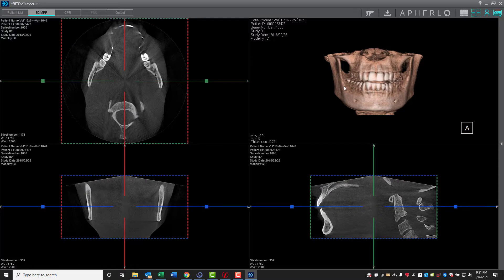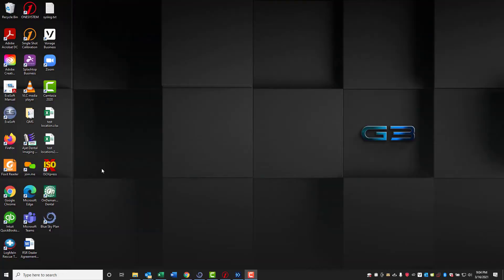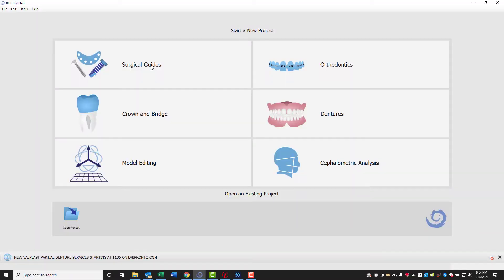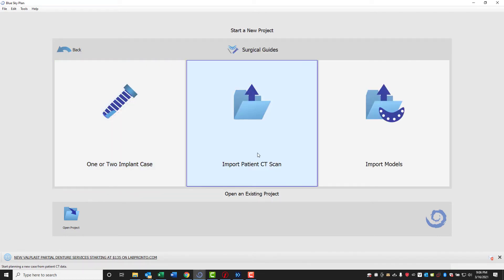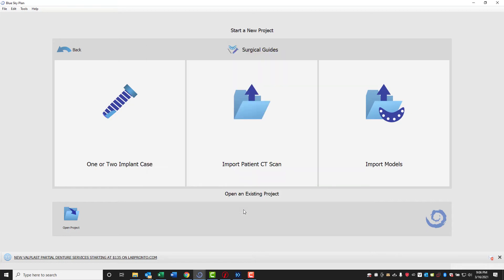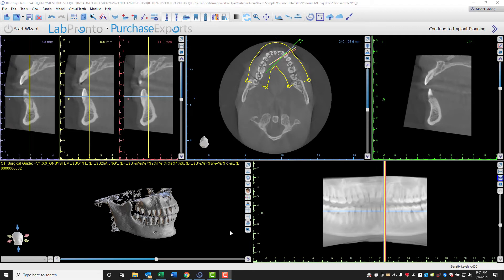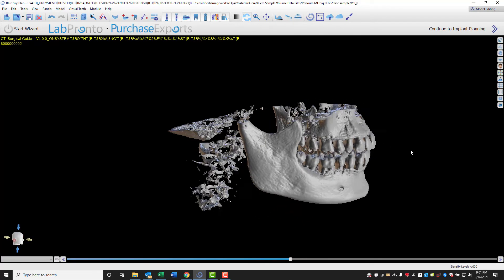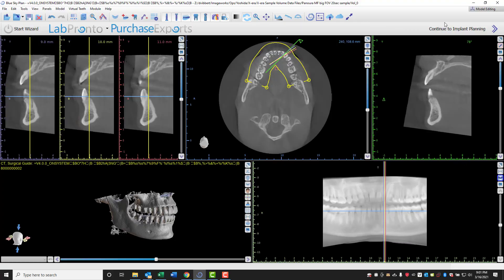Importing Volume into Surgical Guide Design Software